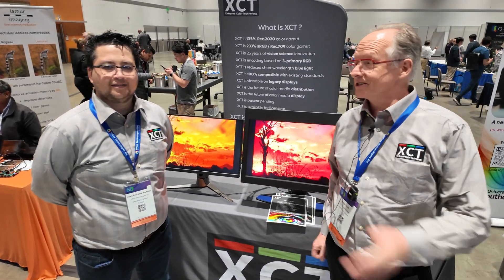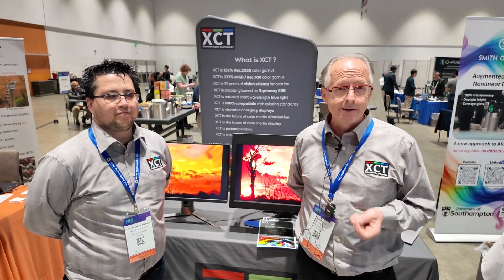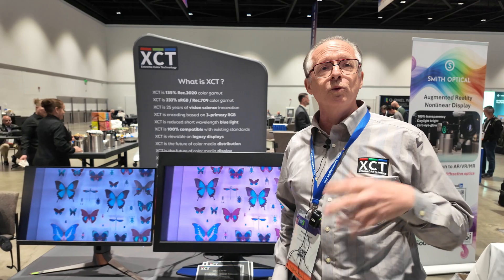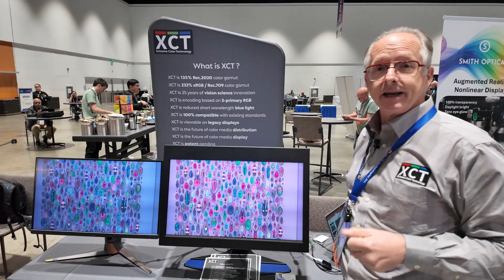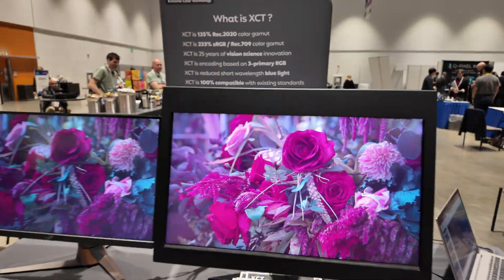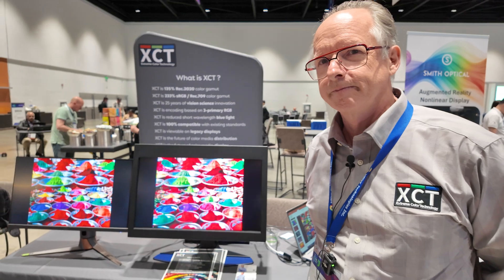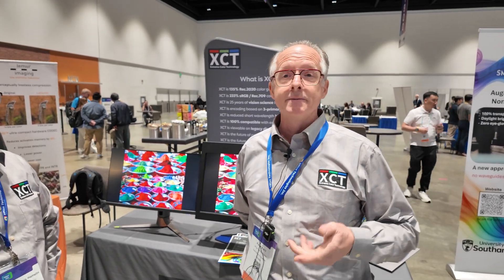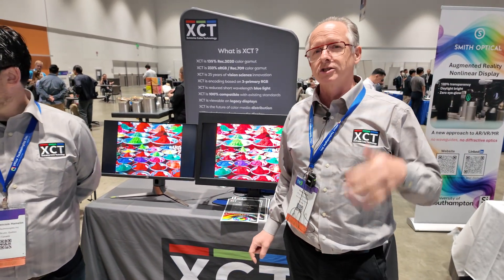VPixx Technologies XCT color boost for OLED, LCD, MicroLED with 135% Rec.2020, lower blue light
VPixx Technologies presented their new color encoding method called XCT, or Extreme Color Technology, at Display Week 2025. Developed in Montreal, XCT aims to drastically expand the color gamut of current display technologies such as LCD, OLED, and MicroLED. The approach claims a 135% Rec.2020 and 233% sRGB/Rec.709 color gamut, suggesting a significant leap in how vivid and accurate digital color reproduction can be. It’s based on 3-primary RGB encoding and emphasizes compatibility with existing display standards, offering an upgrade pathway without requiring entirely new hardware ecosystems.

The technique was demonstrated via a side-by-side comparison using the same panel glass—one with standard P3 color and the other incorporating XCT. Viewers were shown XCT-encoded content derived from multispectral imagery, wide-color-gamut camera RAW files, and synthetic imagery, all of which exceeded P3 and even Rec.2020. When viewed on the XCT-enhanced display, these images revealed colors that were far more saturated and lifelike, closely replicating what one would see in nature, particularly with iridescent insects and richly colored natural scenes.

XCT does not require fundamental changes to display hardware, making it a drop-in enhancement for many types of panels. In this prototype, it was applied to an LCD, but the team stated it could be just as easily adapted to quantum dot LEDs, OLEDs, and microLEDs. The encoding process itself is algorithmic and does not significantly increase display manufacturing costs—reportedly only around 5–10% extra. XCT is also claimed to not impact brightness or dynamic range and is entirely independent of the underlying display type.

One notable aspect of XCT is its claimed health benefit: it reduces short-wavelength blue light emission. This could be an important feature as regulatory and consumer attention to blue light exposure increases. XCT achieves this by only emitting blue light when necessary for content rendering, avoiding excess emission when not needed.

In terms of compatibility and deployment, XCT is fully compatible with legacy displays, which means media encoded using XCT could still be viewed on conventional displays, albeit without the enhanced gamut. This backward compatibility could facilitate smoother industry adoption and pave the way for new standards in color-accurate content distribution.

The team envisions a wide range of applications, from fine art reproductions in public galleries to more immersive space imaging experiences in science centers. They even mentioned an ongoing collaboration on a Hollywood film project using XCT-encoded content, indicating a push toward adoption in digital cinema.

When asked about using AI to enhance older content to fit the wider color gamut, the team acknowledged potential applications, although their focus remained on preserving the scientific accuracy of color reproduction through direct mapping to CIE XYZ coordinates. They highlighted the importance of artistic discretion for applications in gaming and digital art.

Finally, this was the public debut of XCT, with the first prototype having been completed only weeks prior to the show. The VPixx team is actively exploring licensing opportunities and has filed for patent protection. While initially targeting high-end display markets, they indicated that cost-effective integration could enable broader adoption relatively soon.